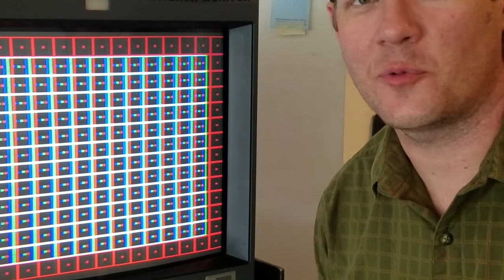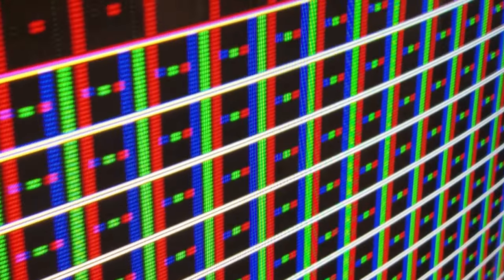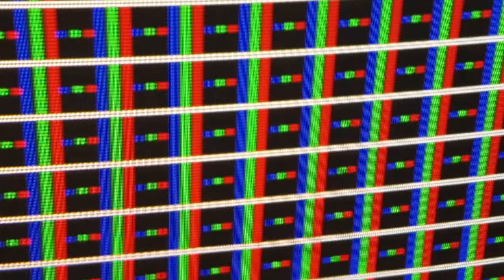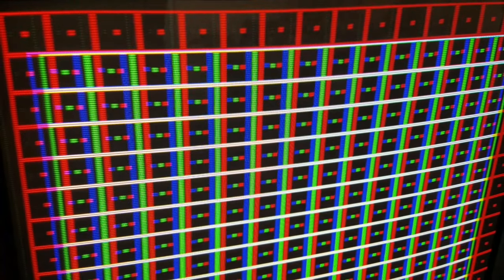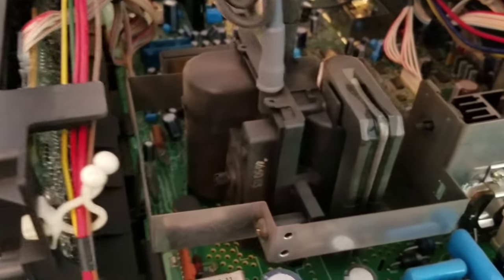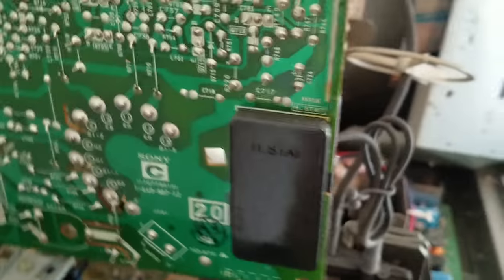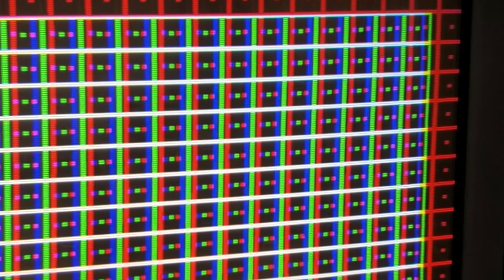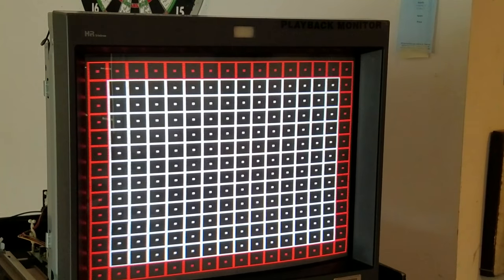Fix CRT Convergence on a Sony PVM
Hi.  I'm Steve with Retro Tech.  This is the first episode of "Quick Talks."  These will be short videos with one specific topic.  This video covers CRT Convergence on a Sony PVM and the first step fixing the problem.  Please comment or leave an idea for a future episode.  The next episode will be on "Corner Convergence."